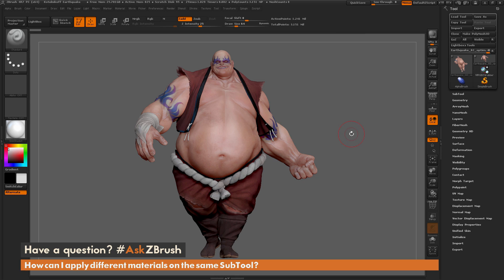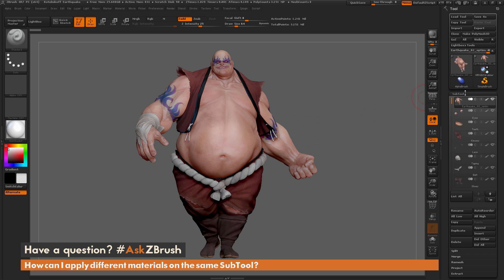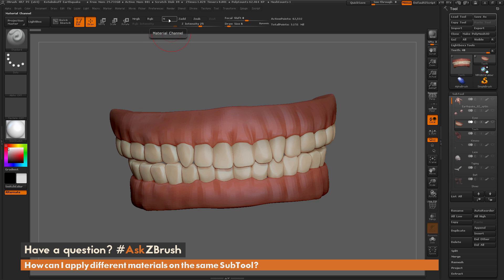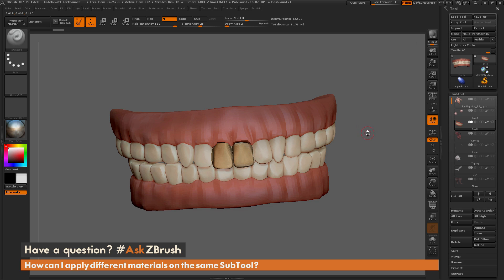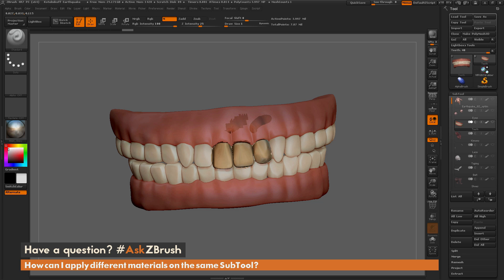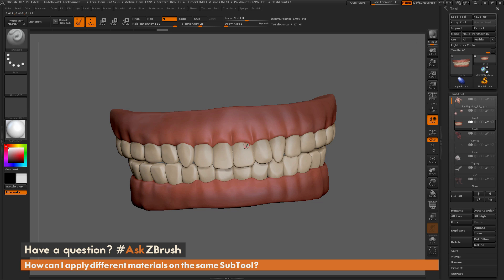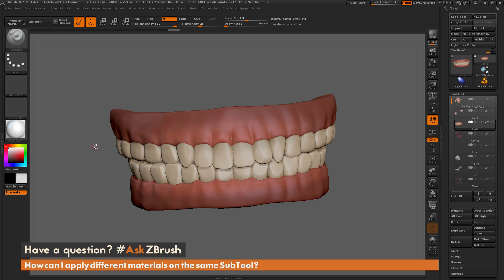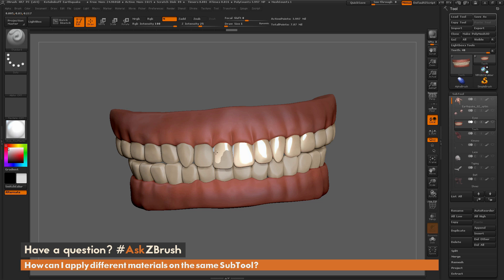AskZBrush: “How can I apply different materials on the same SubTool?”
Video covers how to paint with different materials by using the M channel inside of ZBrush.